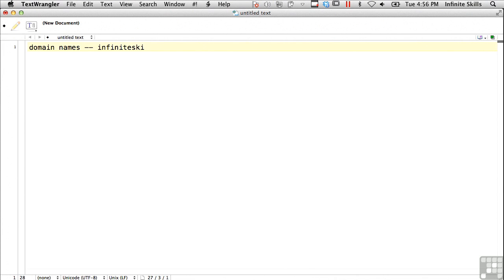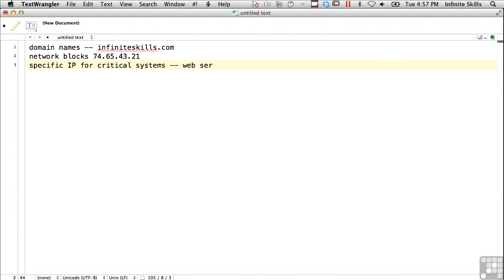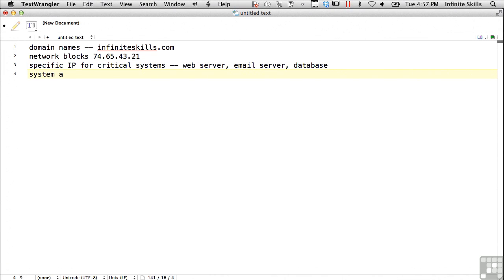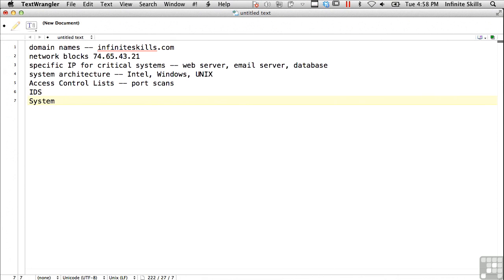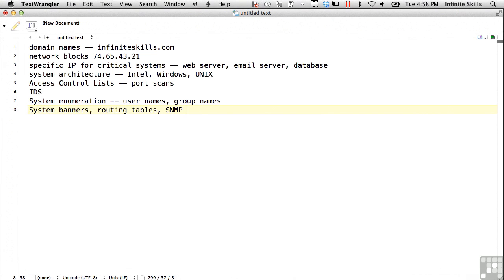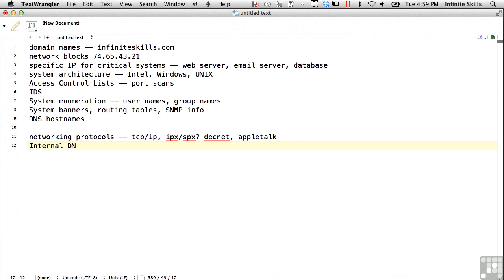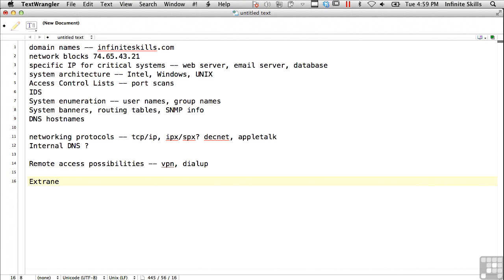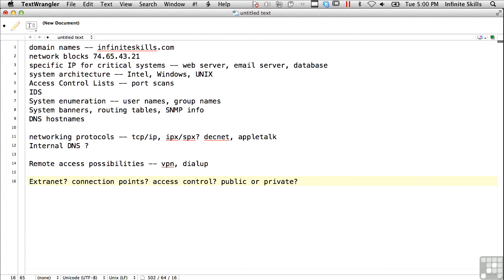11. What Is Footprinting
What is Footprinting in white hat Hacking